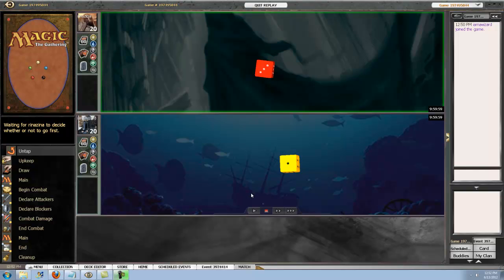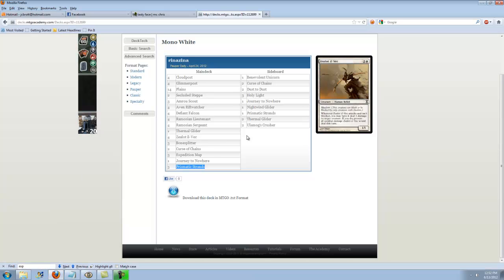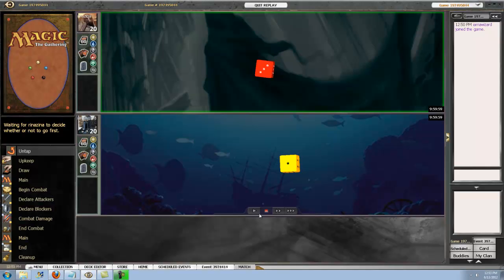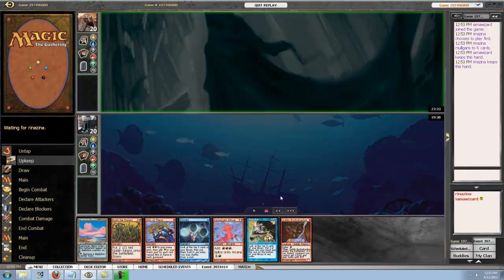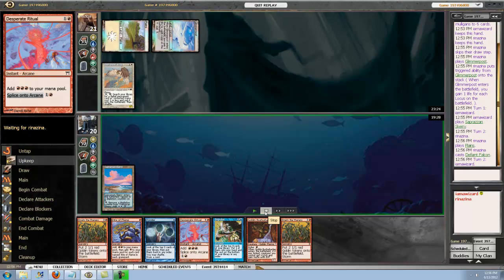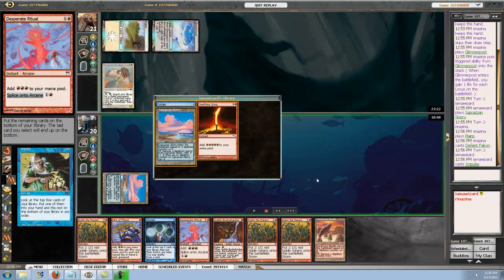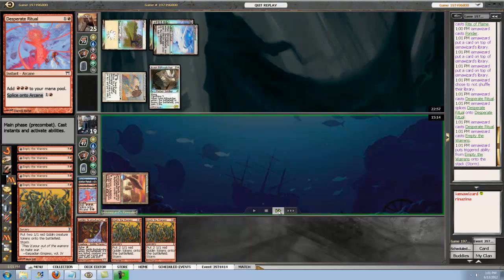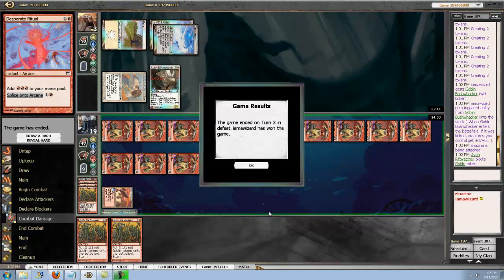Pauper UR Storm Daily match1game2.mp4